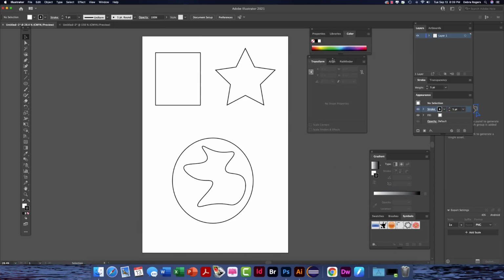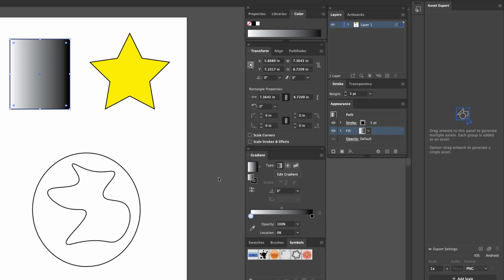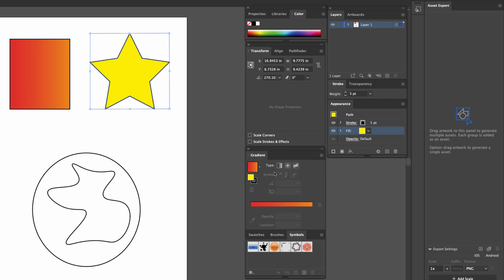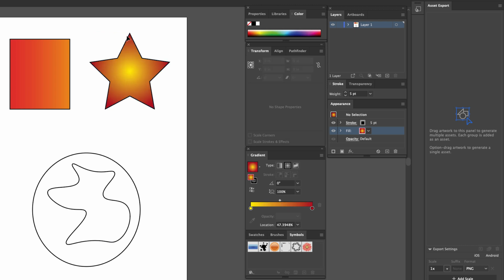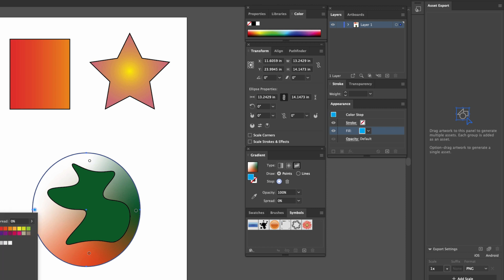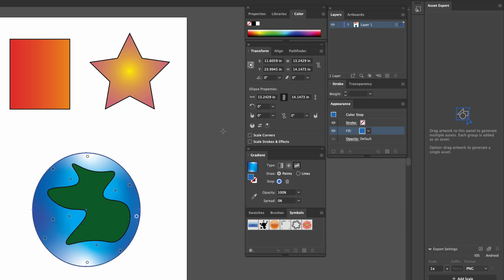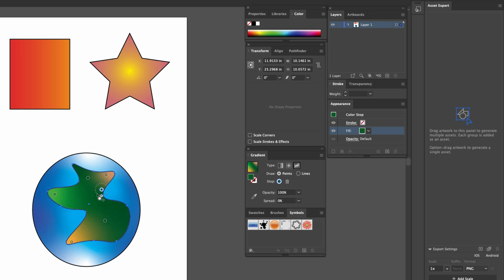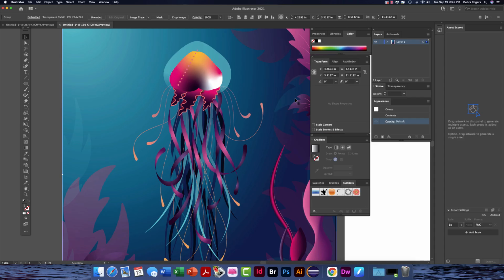Adobe Illustrator Gradients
In this video I discuss using adobe illustrator to colour in simple objects using gradient options